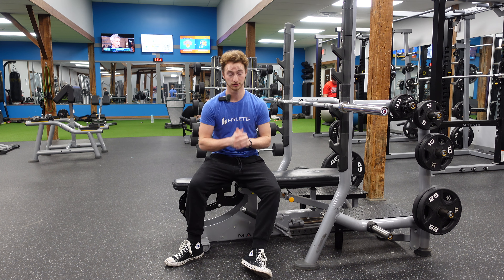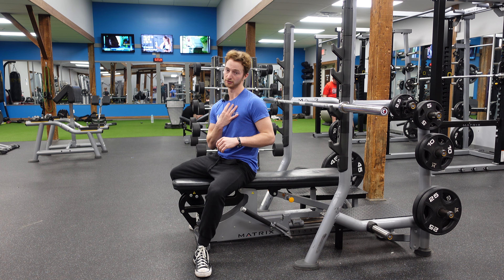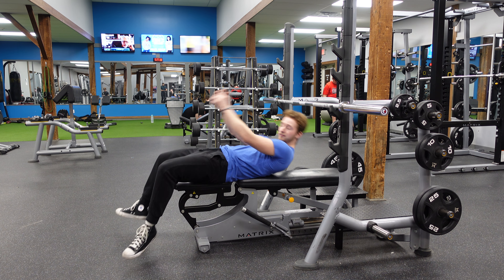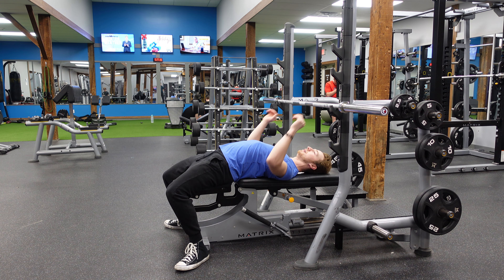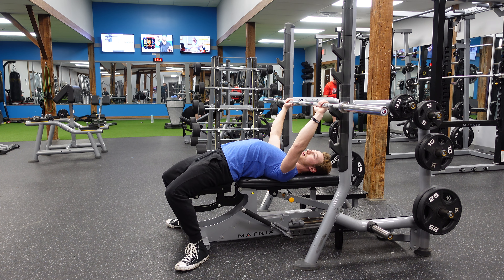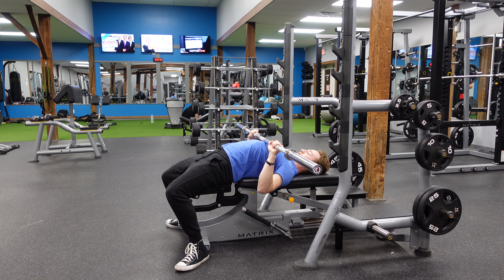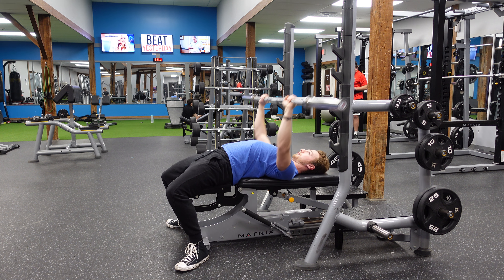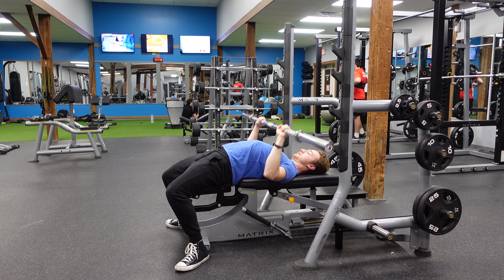Flat Barbell Bench Press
Now we have flat barbell bench, this exercises is going to target mainly your whole chest, anterior delts and triceps. So we are going to get flat on the bench with your feet planted, butt on the bench, and shoulder blades retracted. We are going to grab the bar a little wider than shoulder width apart, then bring the bar down to our chest and push it back up. We are going to keep our elbows at a 45 degree angle to our body, not flaring the elbows out or holding them too tight to our body.